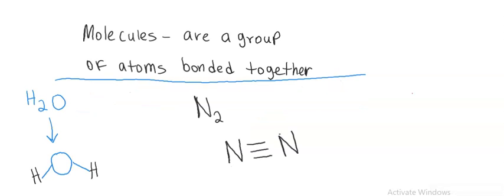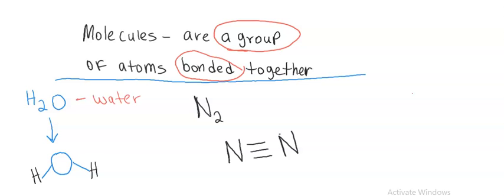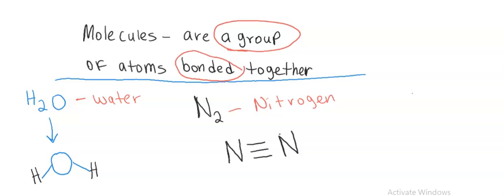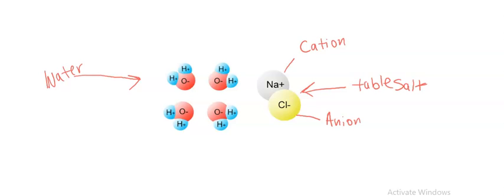How to understand molecules?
In this video, you will be learning about molecules in a simple and real way